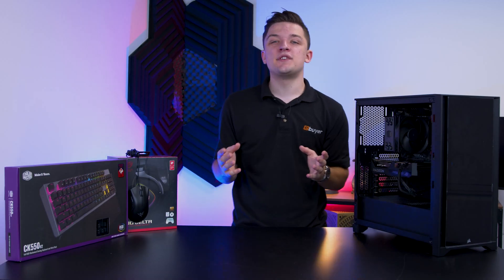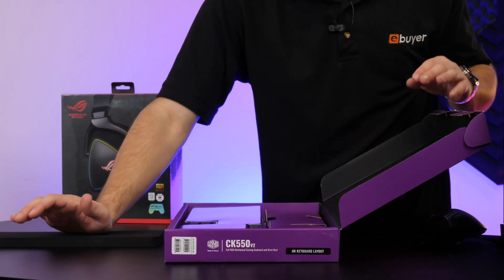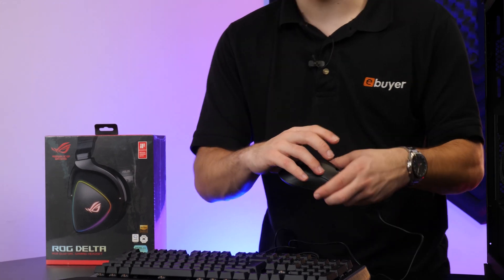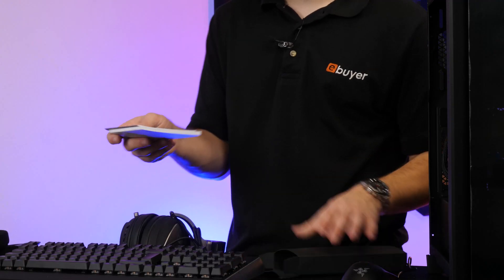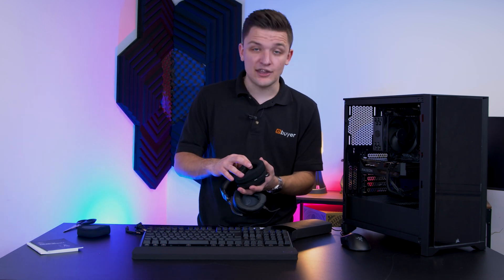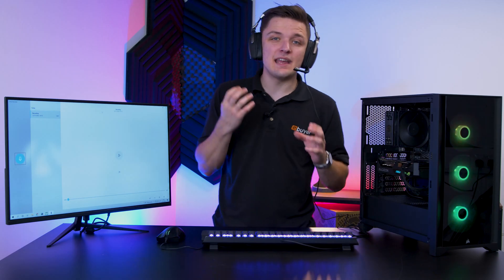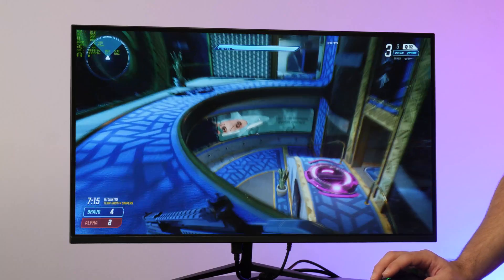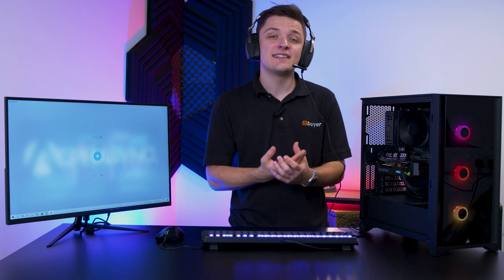2022 PC Gaming Setup on a Budget – PC, Monitor & More!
In today’s video, guest presenter James is putting together a full gaming set-up – 1080P gaming PC, high refresh monitor and gaming peripherals – on a budget!
He’ll walk and talk you through his component choices,  the set-up’s assembly and how well the finished PC performs in a real-world gaming scenario.
Check out our dedicated video on the gaming PC for a full detailed rundown
Components